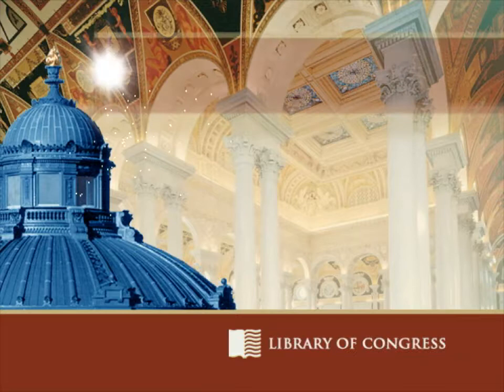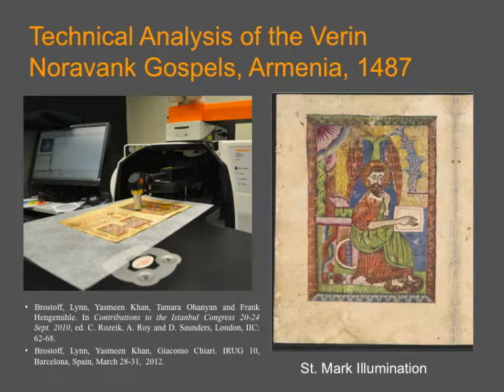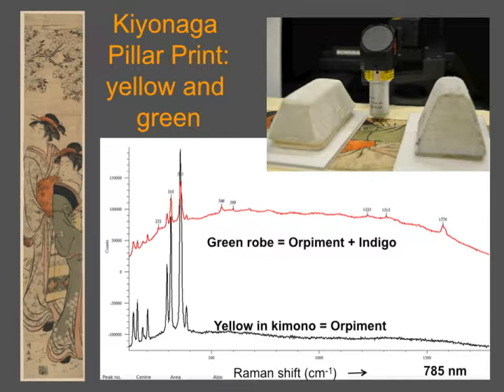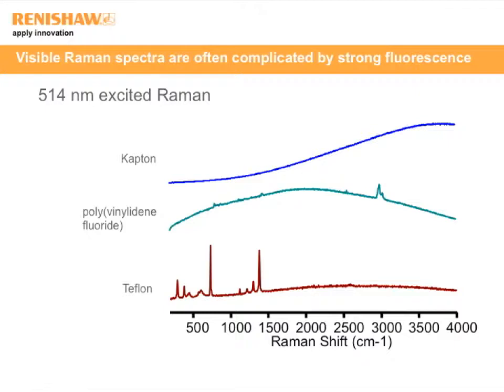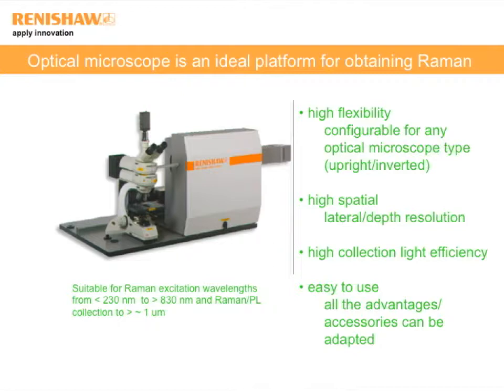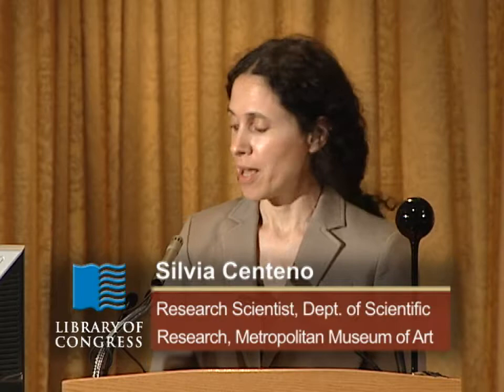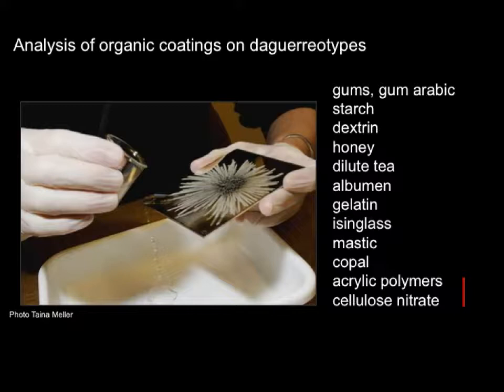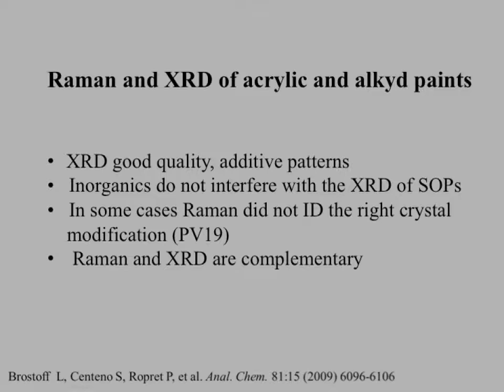Advances in Raman Spectroscopy for Analysis of Cultural Heritage Materials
A panel discussion on the advances in Raman Spectroscopy for analysis of cultural heritage materials. Speakers included Lynn Brostoff, Richard Bormett, Silvia Centeno and Marco Leona.